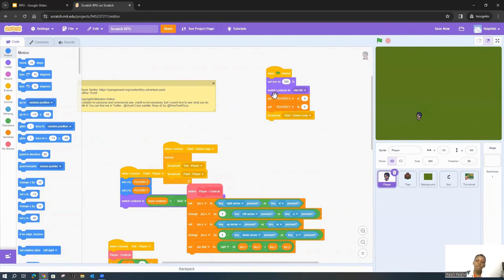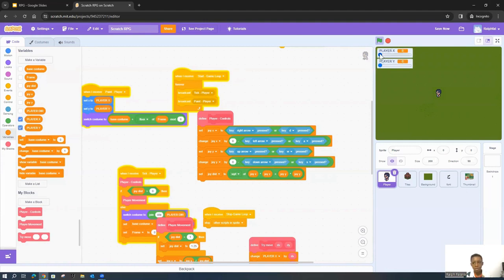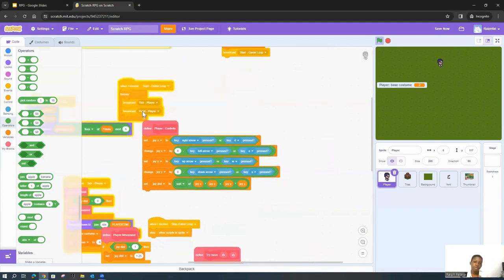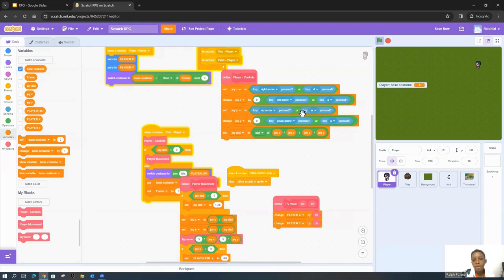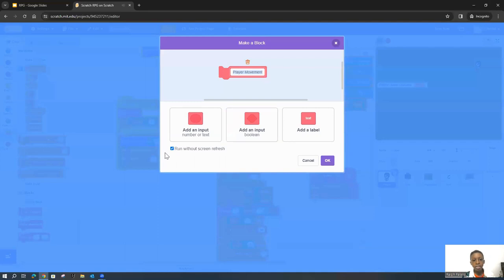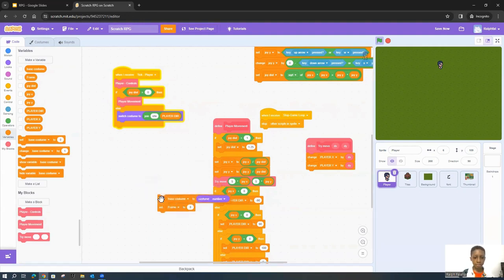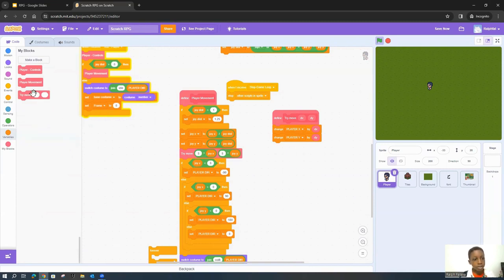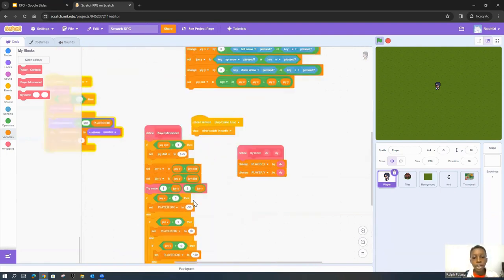How to make a RPG game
Learn coding with Scratch
10 Free Code Classes on Scratch
Class 7: How to make a RPG game